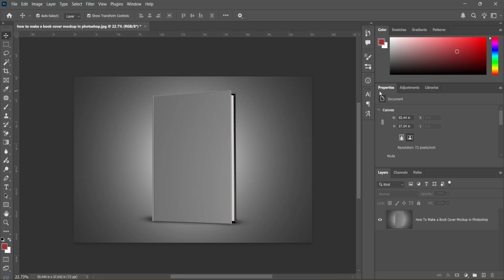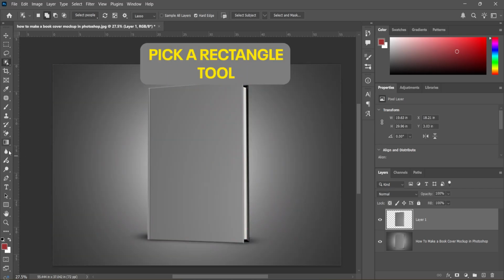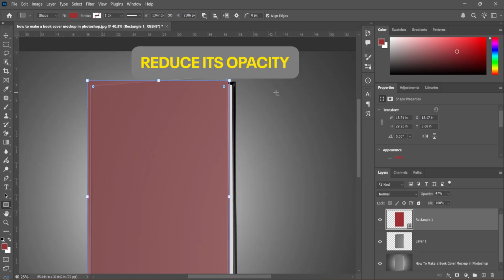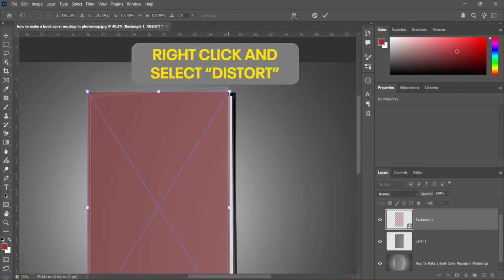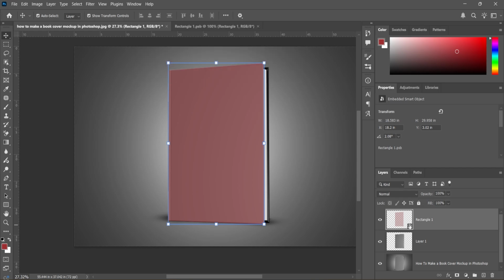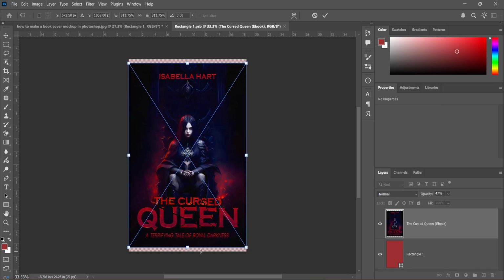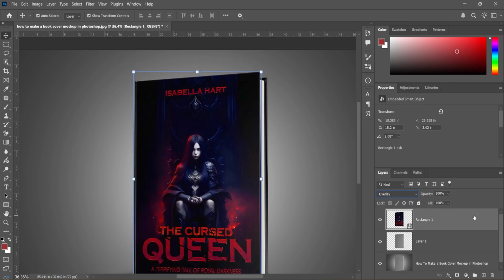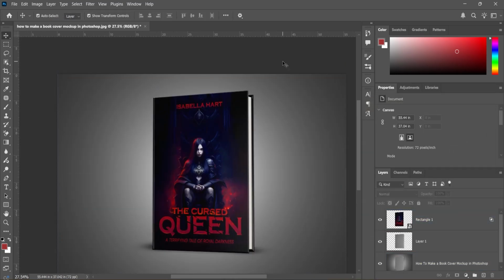How To Make a Book Cover Mockup in Photoshop | Photoshop Tutorial 2025 | Am Graphix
How To Make a Book Cover Mockup in Photoshop2025!

Learn how to make a book cover mockup in adobe photoshop in just few simple steps. This step-by-step video tutorial is perfect for designers.